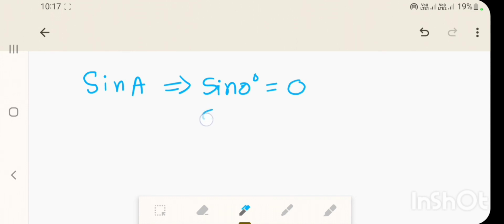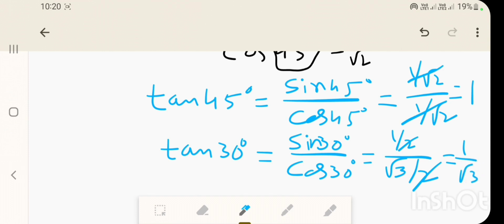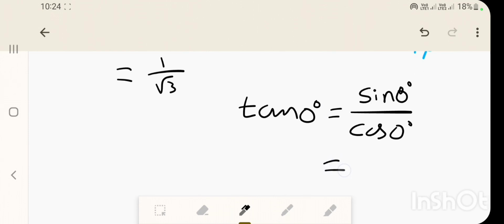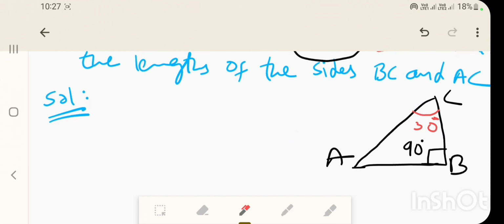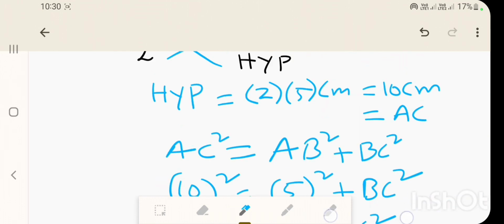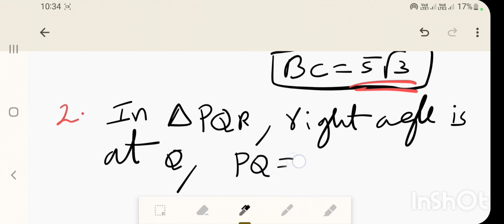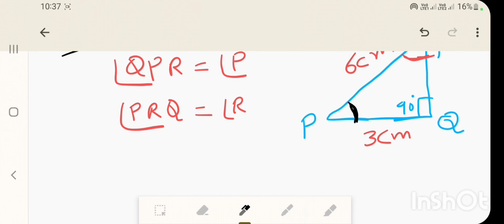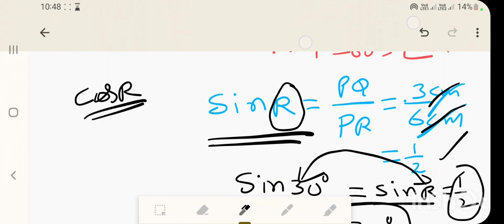10th class Triogonometry solved example problems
10th class Triogonometry solved example problems from SSC MATHEMATICS test book